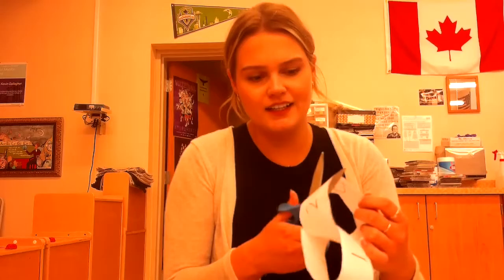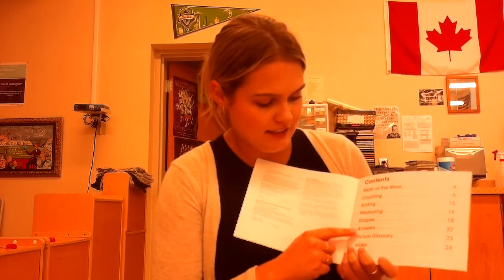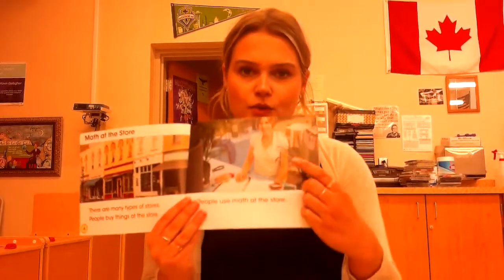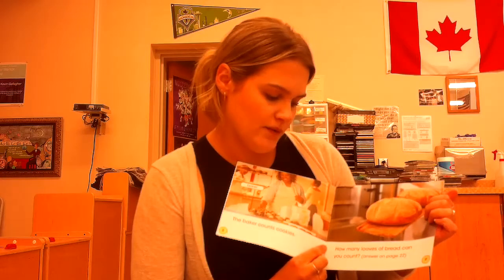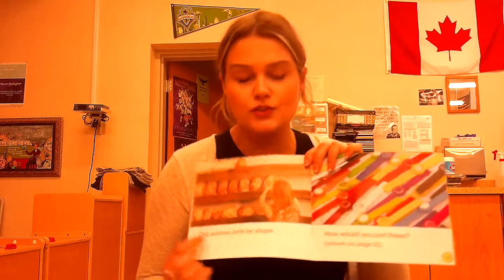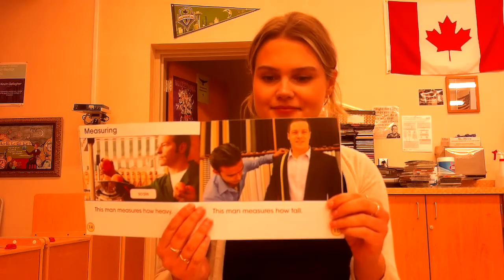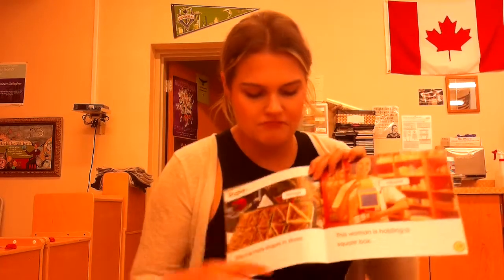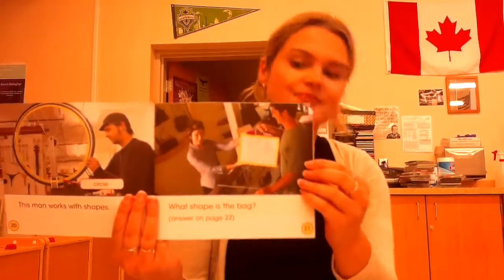22 23 Countdown #2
we are almost there!